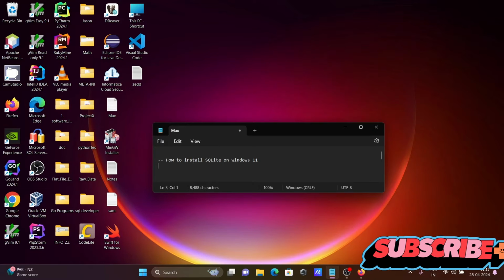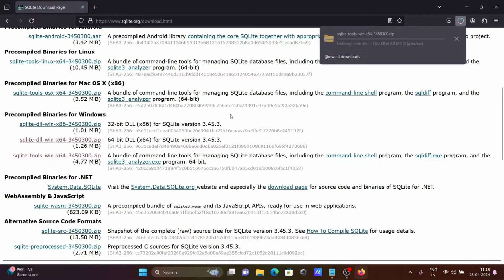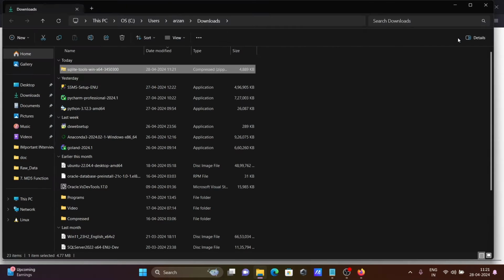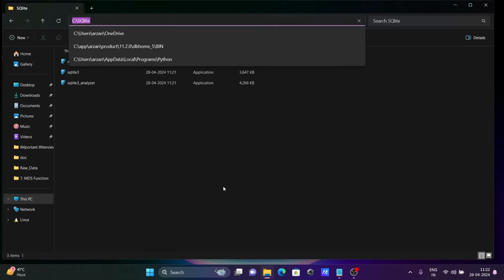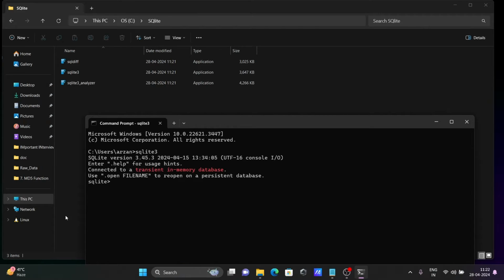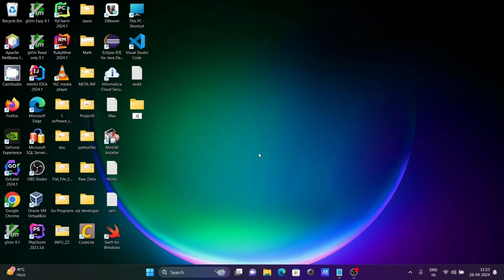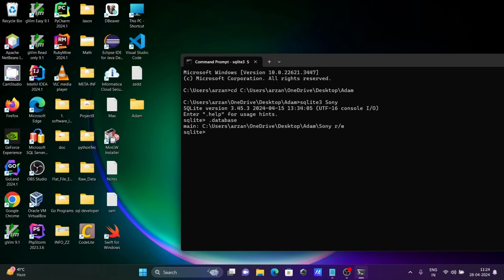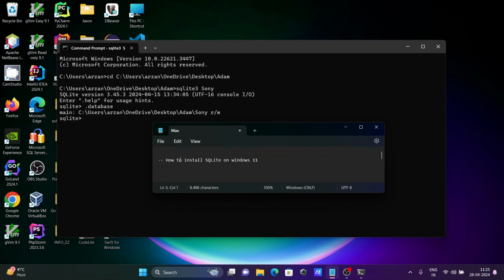How to install sqlite3 on windows 11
install sqlite on windows 10
install sqlite3 on windows 10
install sqlite on windows 11
install sqlite3 on windows 11
install sqlite3
install sqlite3 on mac